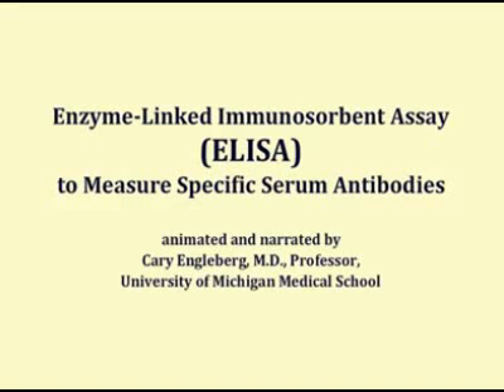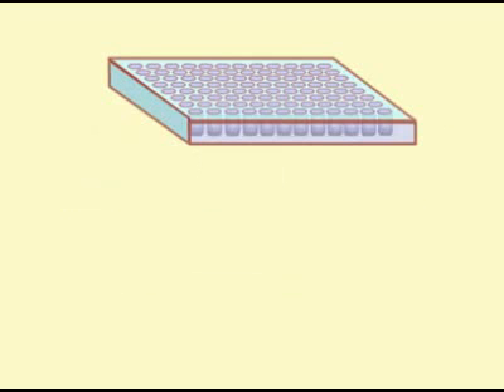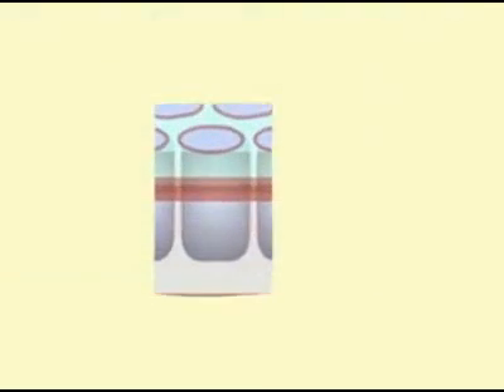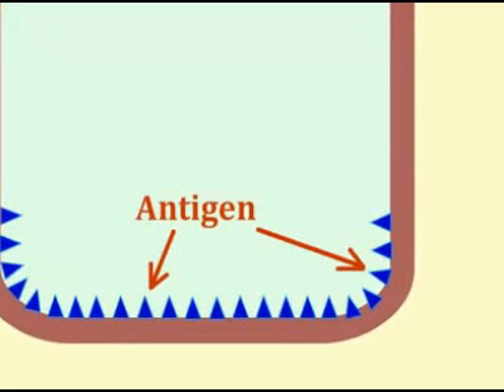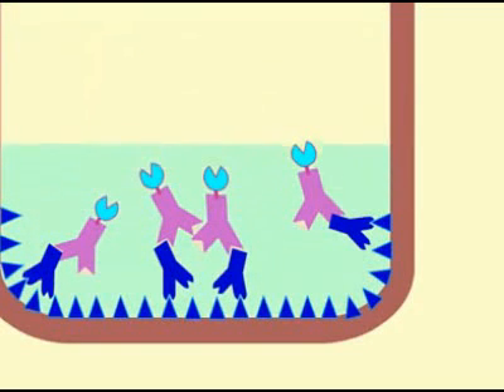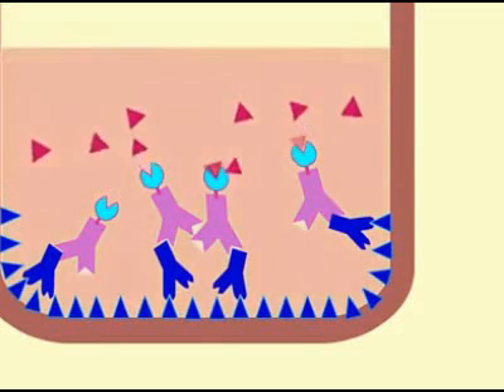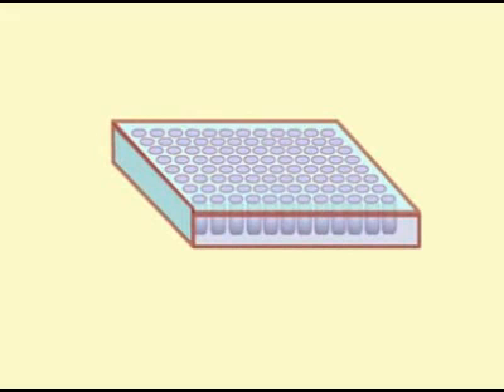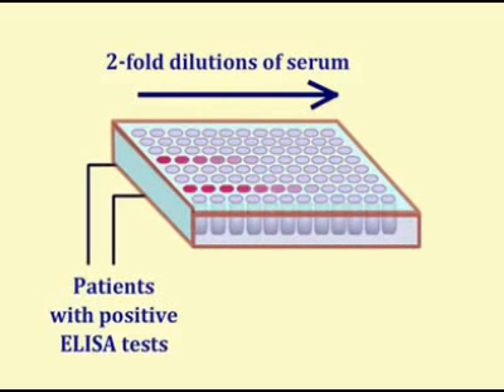ELISA (enzyme-linked immunosorbent assay)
The Enzyme-Linked ImmunoSorbent Assay, is an analytical biochemistry technique that uses antibodies to detect the presence of specific biomolecules in a complex sample.  These samples can be single proteins or complex mixtures like cellular lysates.